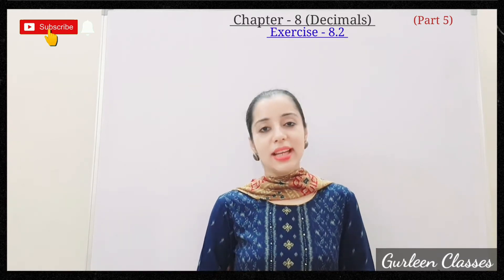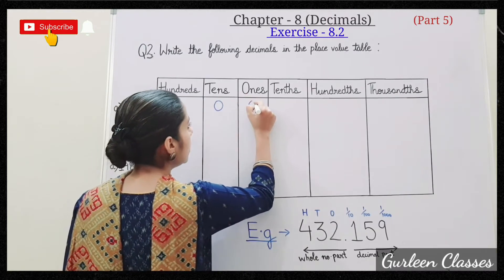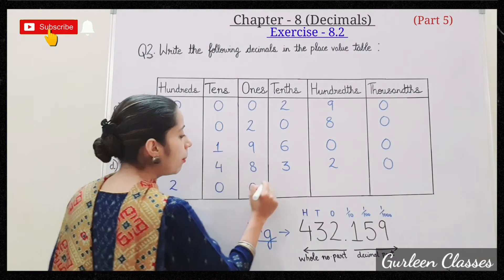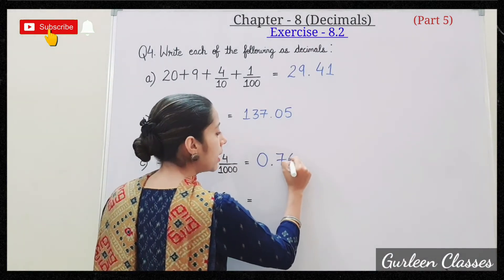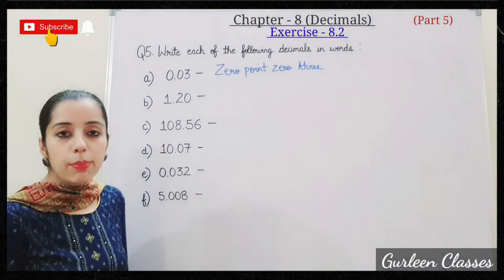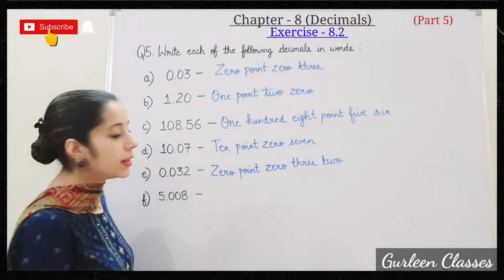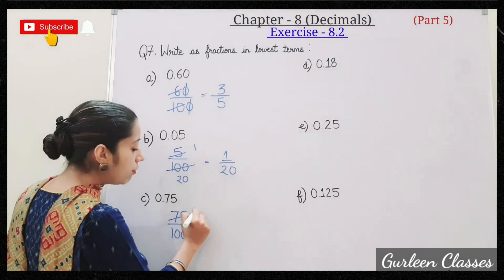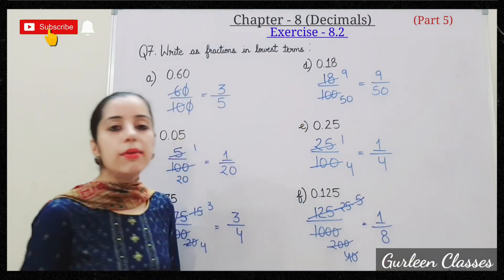CLASS 6 | CHAPTER 8 | DECIMALS | EXERCISE- 8.2 | (Part 5)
Dear All,
In this video, we have discussed Chapter-8 "EXERCISE- 8.2".

If you missed other parts. Here are the links.

Part 4 - Examples of Decimals

Regards
Gurleen Classes